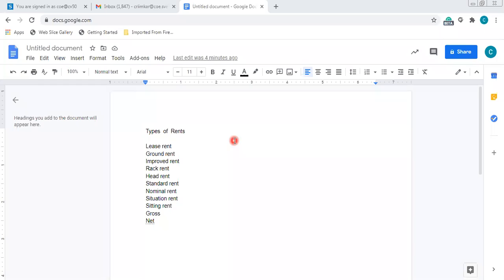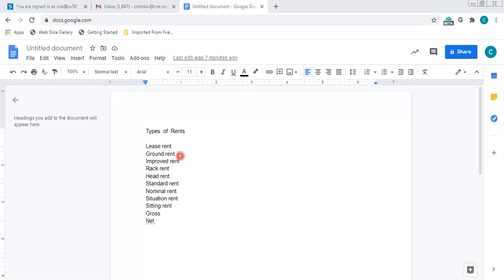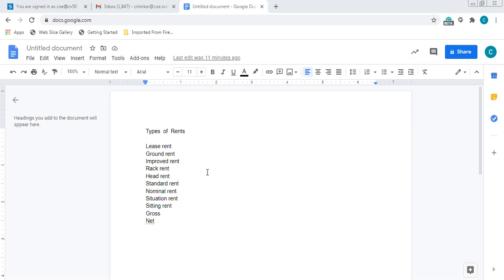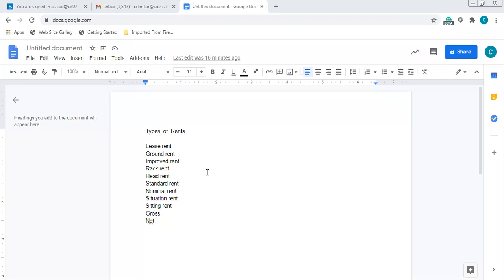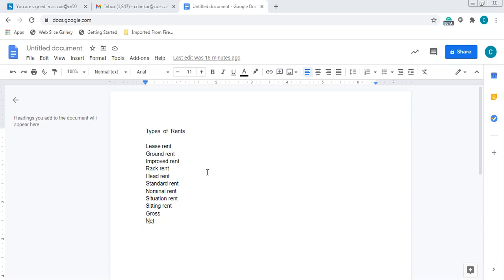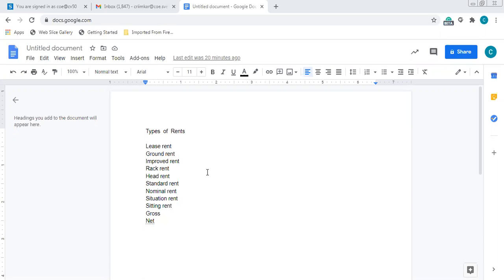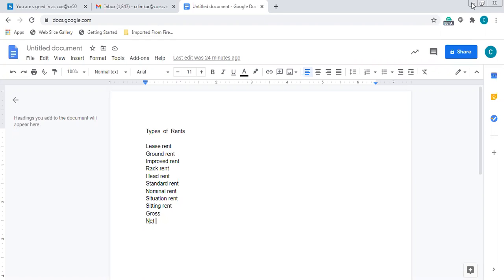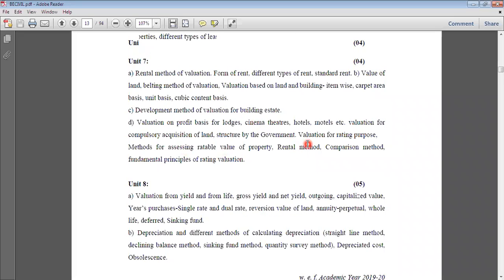QSV UNIT 7 AND 8 PART 8